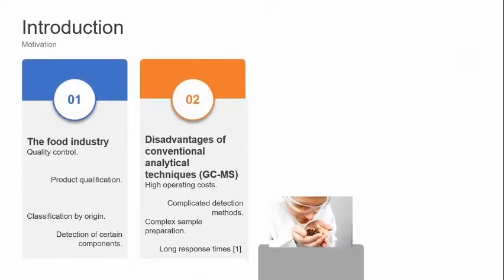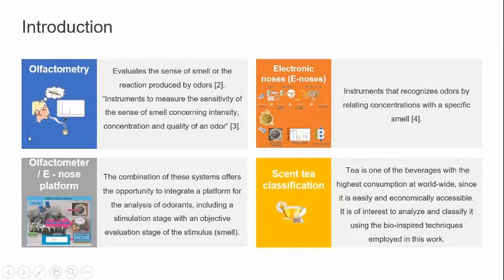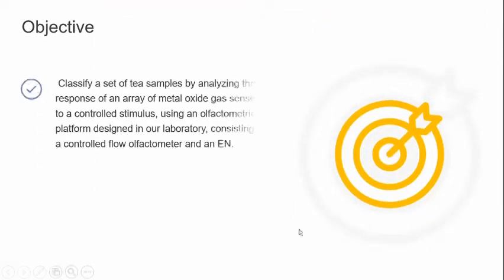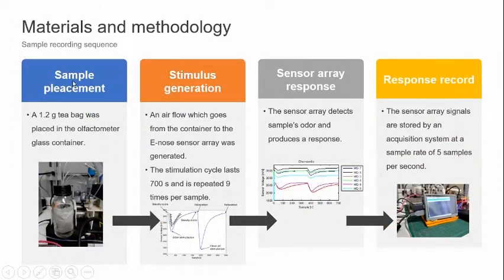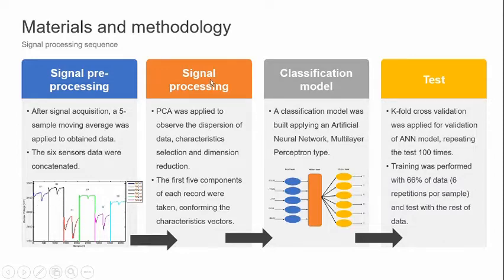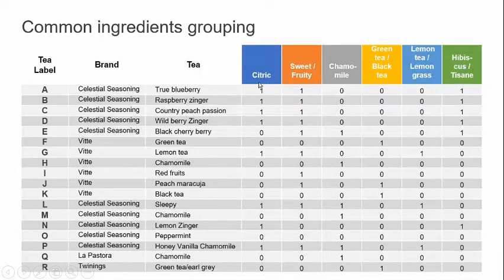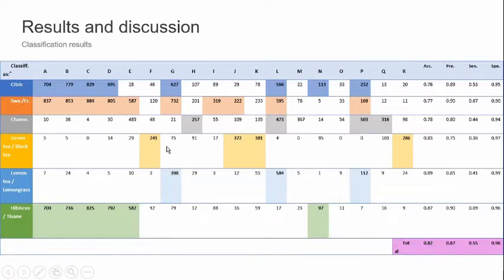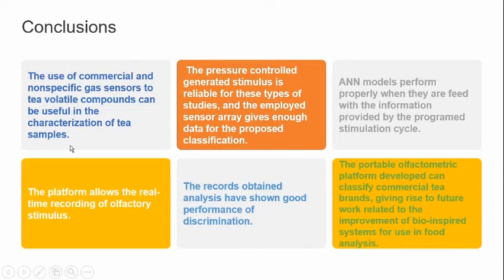Portable olfactometric platform for Scent tea Classification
Abstract. Electronic Noses (ENs) are analytical systems whose operation is
based on emulating the sense of smell of mammals and insects. ENs have demonstrated their effectiveness during the last two decades when used in the food and environmental industries. They have been used in tasks such as quality control, determination of contaminants, classification of products, to name a few. On the other hand, olfactometric systems can be used to evaluate the smell's reaction to controlled stimulus. However, conventional olfactometric devices are meant to be used with biological systems. This work shows the results of the analysis of tea samples (dry commercial tea bags) carried out using a custom portable olfactometric platform to stimulate a custom EN system based on Metal Oxide Gas Sensors (MOGS) and an Artificial Neural Network (ANN). The obtained results show a classification accuracy greater than 80%, which denotes that the developed devices and experimental protocol are suitable for evaluating tea samples.